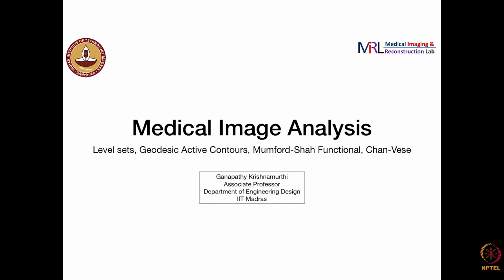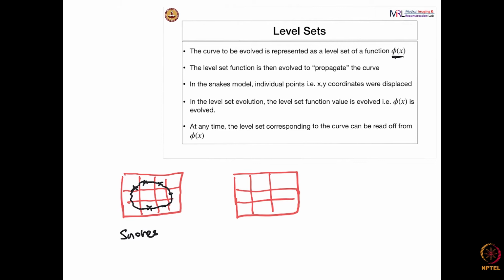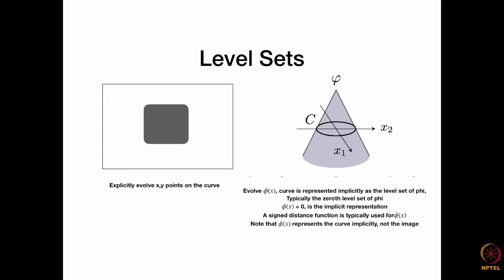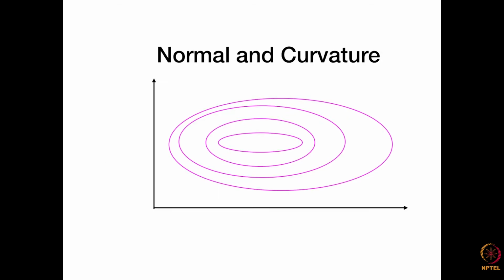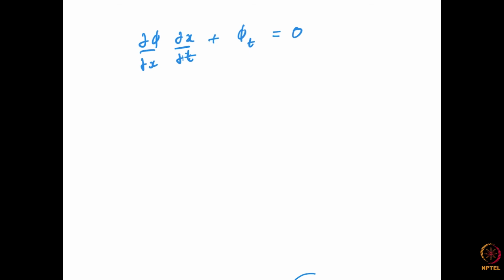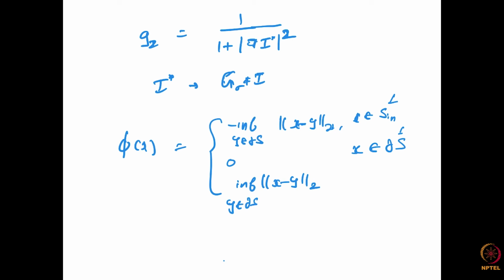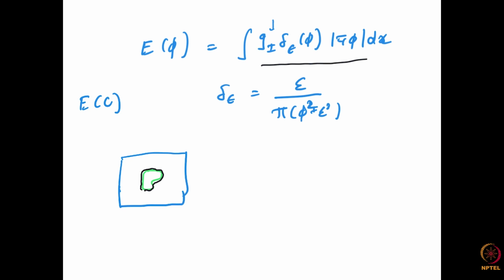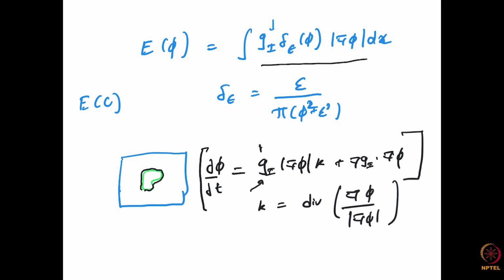LEVEL SETS, GEODESIC ACTIVE CONTOURS, MUMFORD-SHAH FUNCTIONAL, CHAN-VESE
LEVEL SETS,
GEODESIC ACTIVE CONTOURS,
MUMFORD-SHAH FUNCTIONAL,
CHAN-VESE